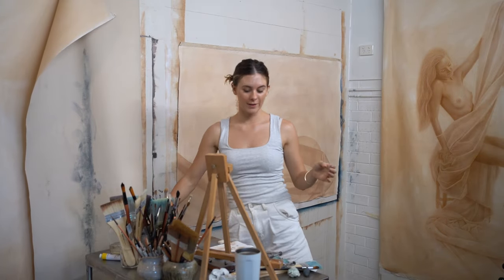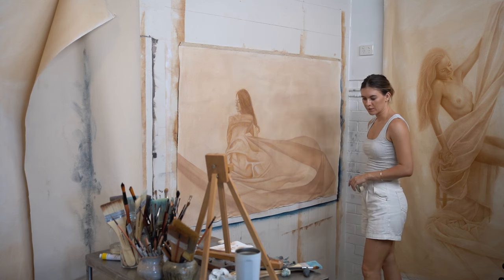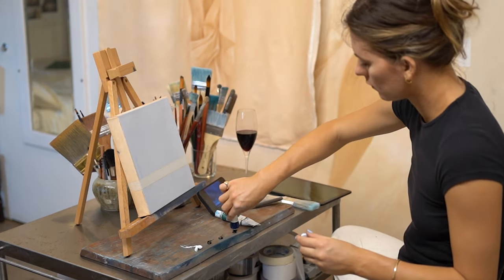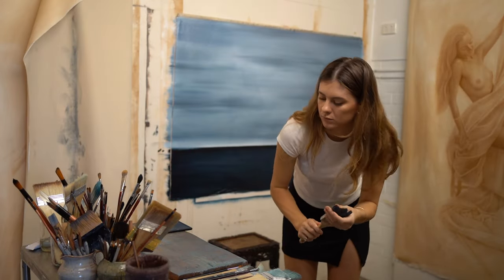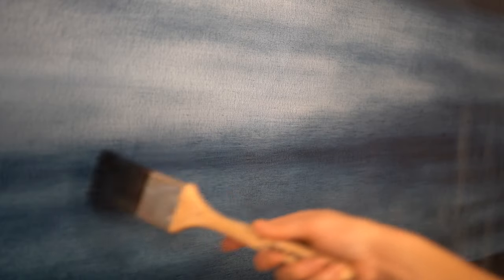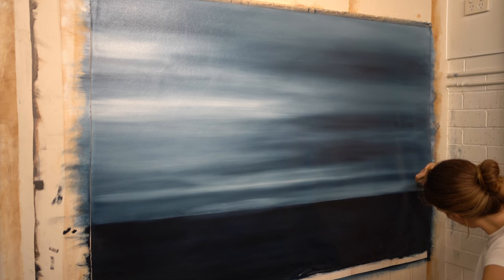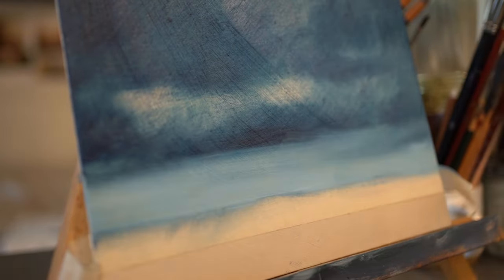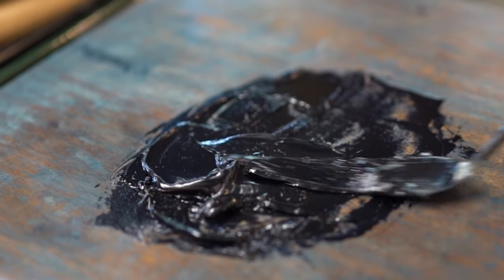Artistic Evolution: Moody Seascapes Reimagined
Love,
Carly xx